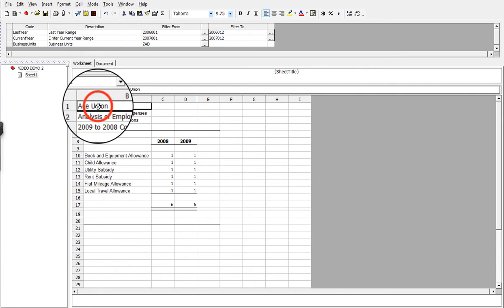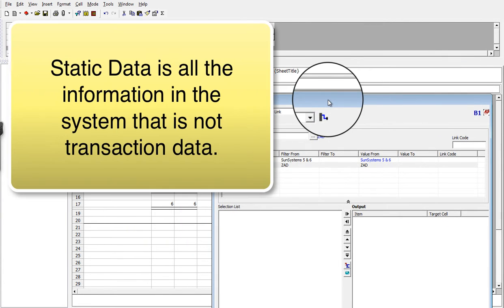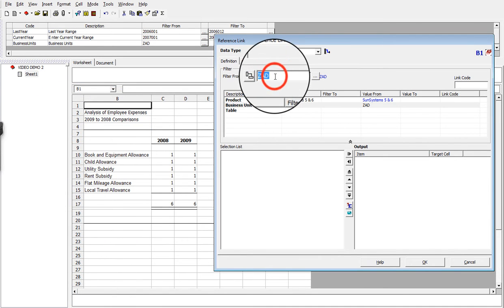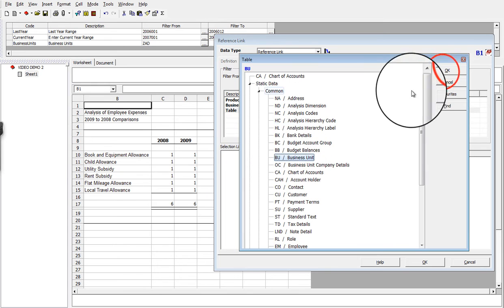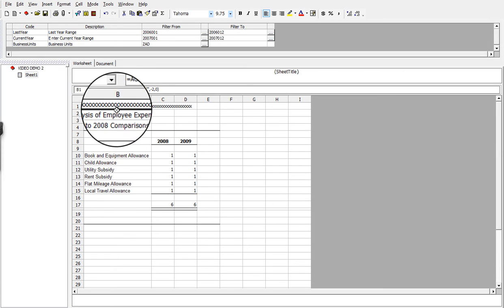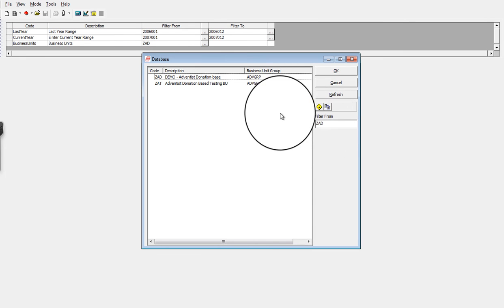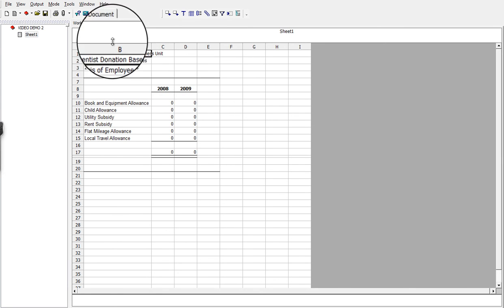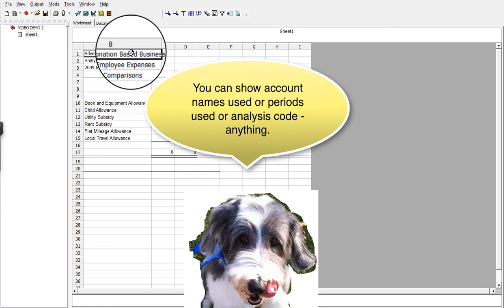QA14 Reference Links